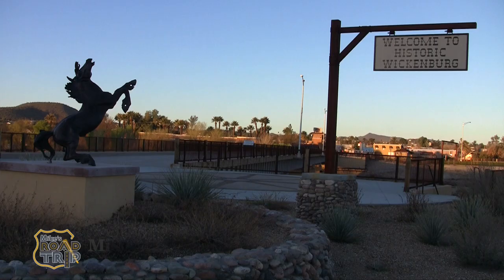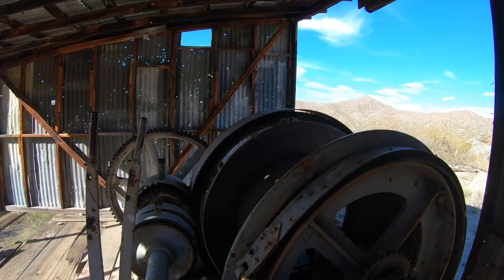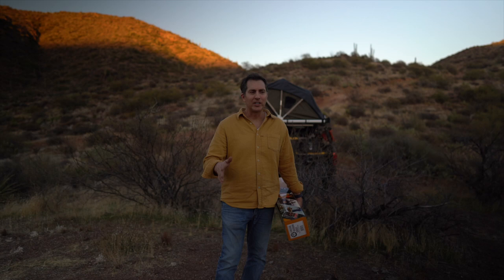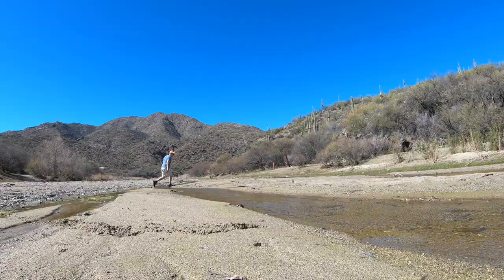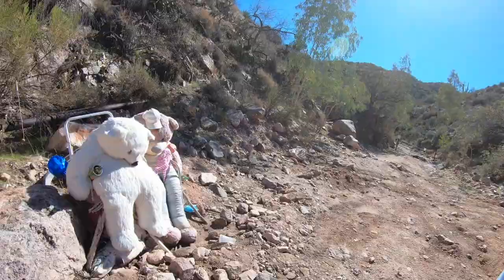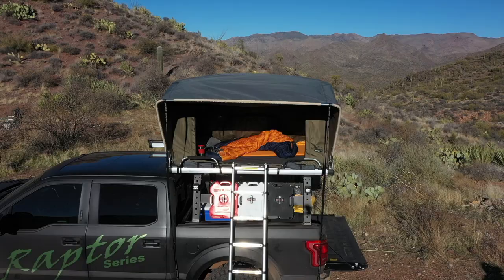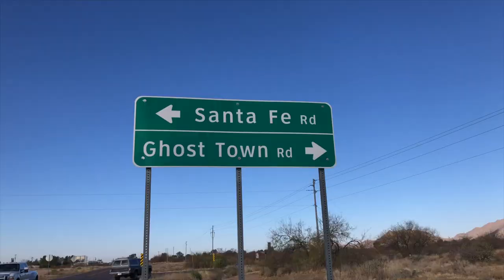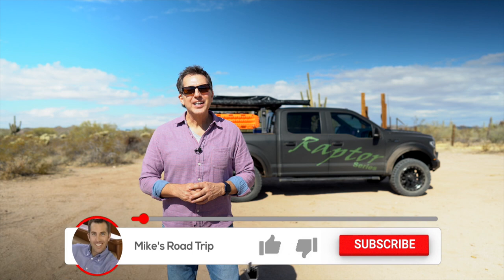Gold Mines and Ghost Towns near Wickenburg - Searching Arizona Abandoned Places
If you're looking for an off-road adventure to some abandoned places in Arizona, you've come to the right place. On this episode I venture into the back country near Wickenburg to see some of the old gold mines and ghost towns. What I discovered is that a few of these abandoned places, such as Vulture Mine, are in the midst of a renaissance. Vulture City, which is right next to Vulture Mine has been completely restored and is now a wonderful tourist attraction, educating visitors on how gold was once mined. The next door mine is fully operational once again. With gold prices so high, people are back on these old claims trying their luck at prospecting and trying to get what the ol' timers left behind.

In addition to these Arizona gold mines and ghost towns, I also went on a wonderful hike in the Hassayampa River Wilderness area. I ventured down a rugged road toward Box Canyon Hideout, only to find that I was above it with no way to reach to canyon floor. I camped out three days exploring this region, come along as I show you want I discovered.

I'd like to thank Raptor Series for loaning me their amazing rig and for sponsoring this video.